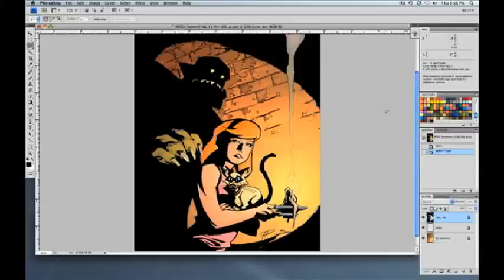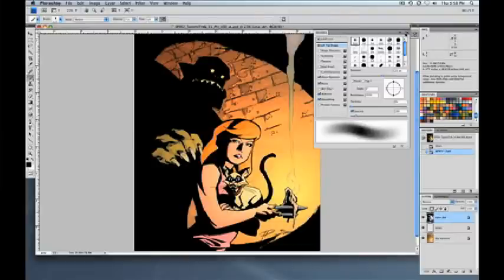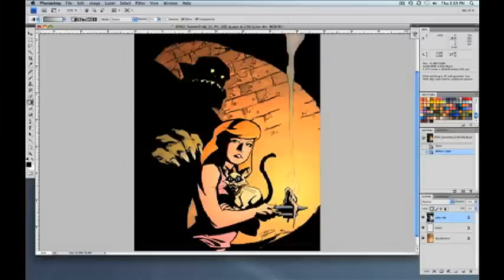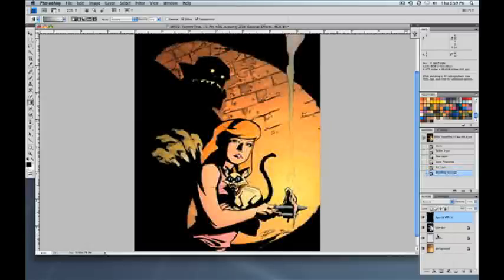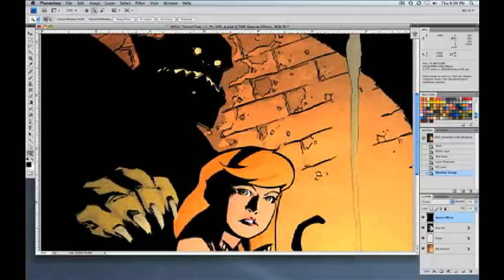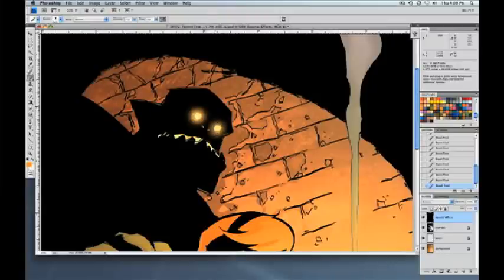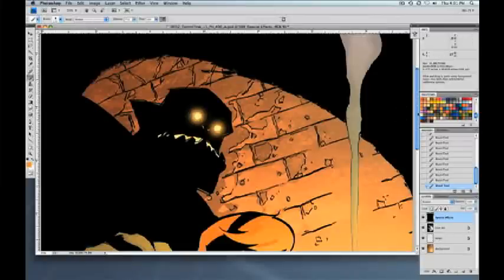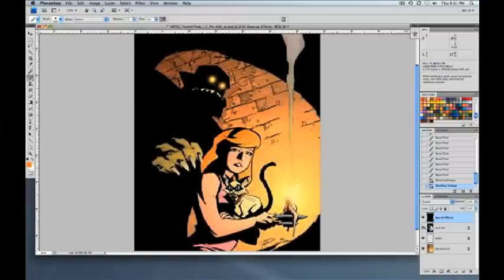Special Effects for Digital Coloring with Brian Miller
Available now on ArtistsNetwork.TV: Discover the inside secrets behind eye-popping visual effects for your artwork. Colorist Brian Miller shows you how to create energy glows, sparkles, warp effects and much more.